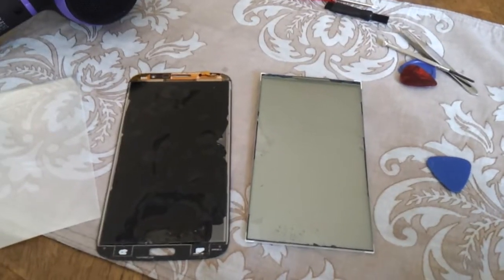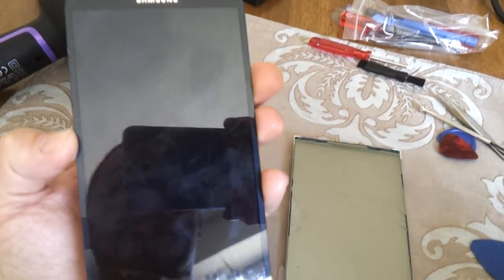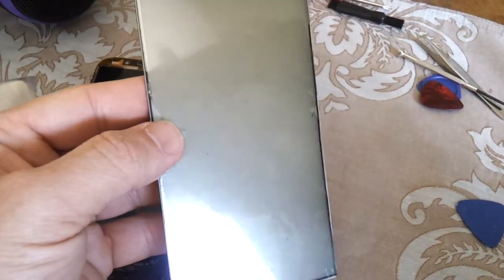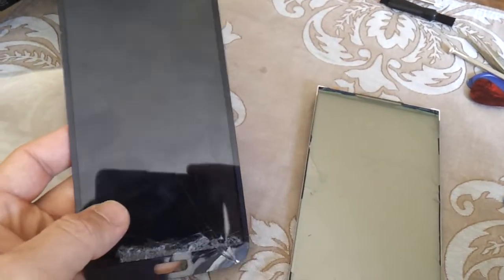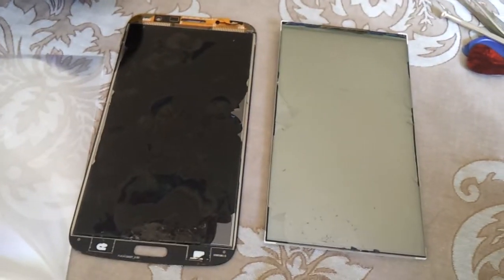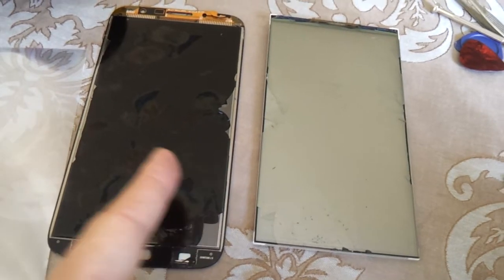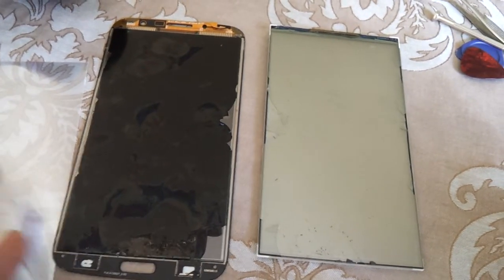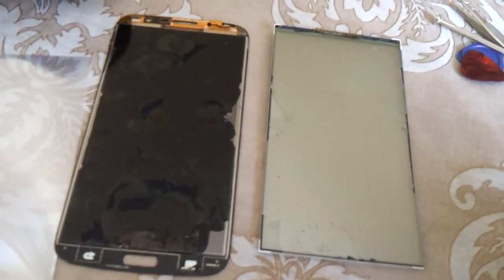Samsung Galaxy Mega 6.3 LCD replacement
Attempted outer glass replacement failure